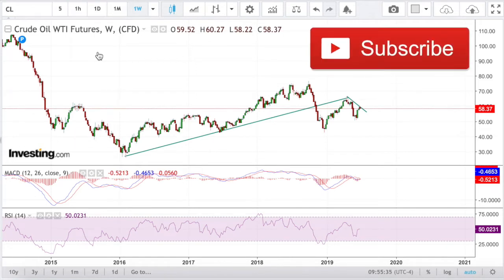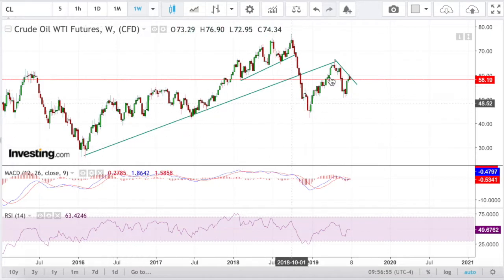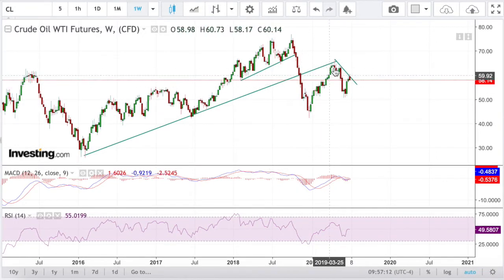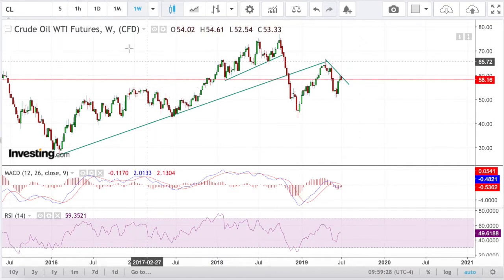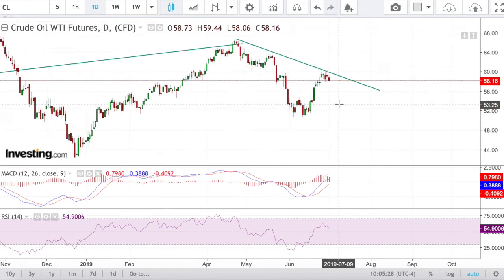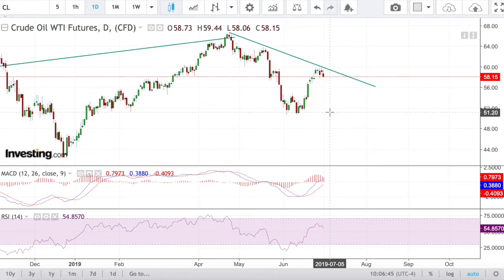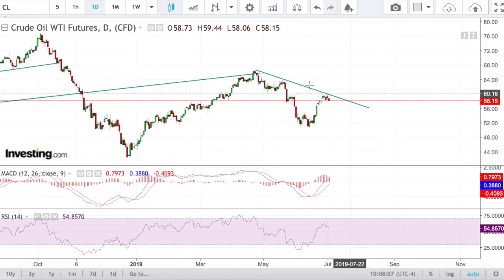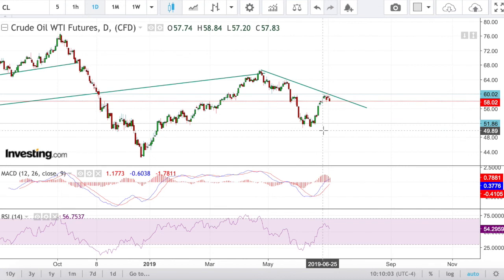Crude Oil Technical Analysis 2019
Open a Trading Account with eToro

This is a technical analysis of Crude oil WTI futures today 26 June 2019 (ETFs: DWT and UWT). I detail a trade set up for a potential reversal today (intraday trade) Today's trade idea includes targets and stops. I try to explain my trading strategy for crude oil using past examples.
Crude Oil has broken its primary up trend line and has failed at resistance indicating potential further downside.
These are stocks I consider to be poised for imminent price action to the long side.